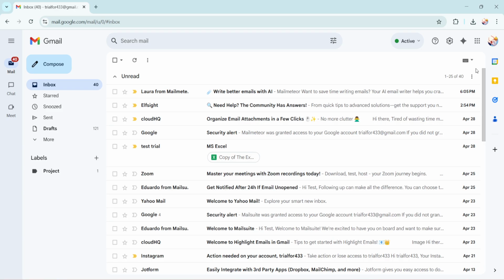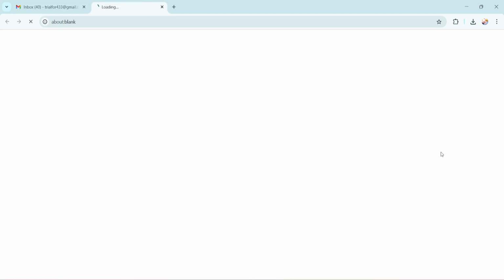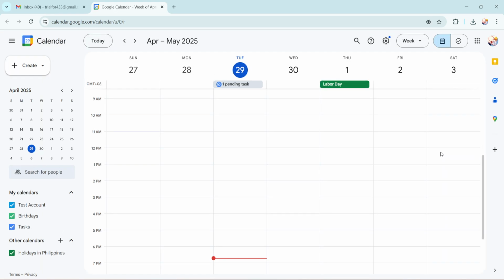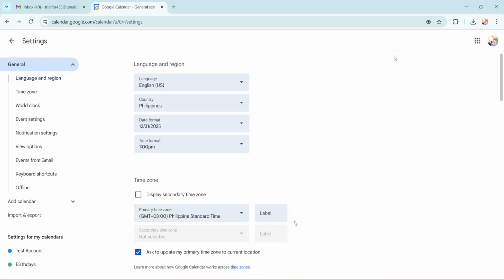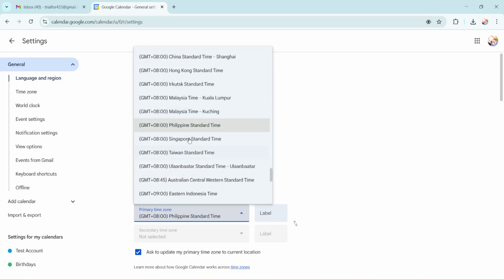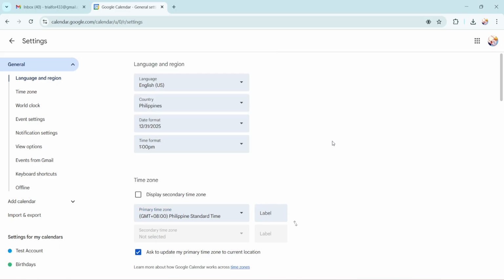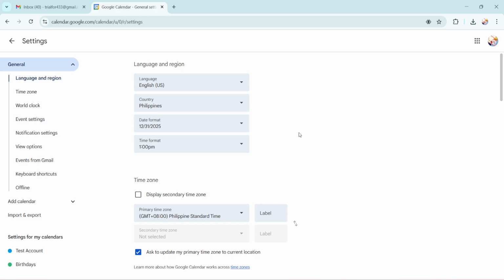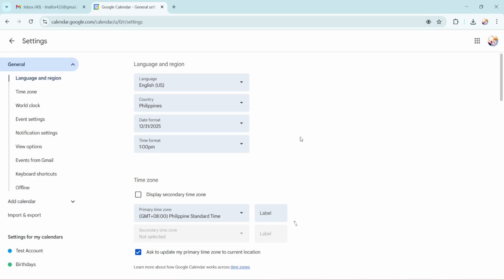How To Fix Date And Time Settings In Gmail (Full 2025 Guide)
In today's video we are covering: gmail,gmail tips,gmail settings,gmail smtp server setting,gmail tips and tricks,how to schedule an email in gmail,how to send your email later in gmail,how to fix gmail not receiving emails,gmail not getting emails,gmail tutorial,how to create a gmail account in 2025,gmail tips and tricks 2020,email,gmail account settings out of date,email scheduling,fix gmail account settings out of date issue,how to change gmail settings,best gmail settings